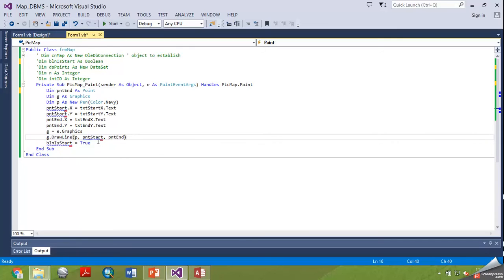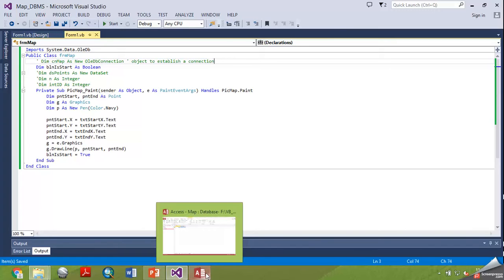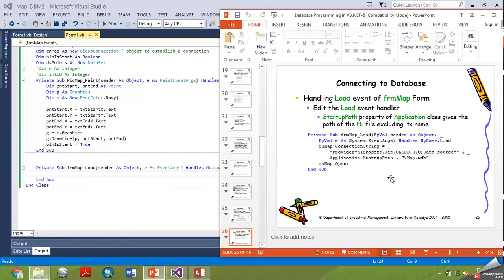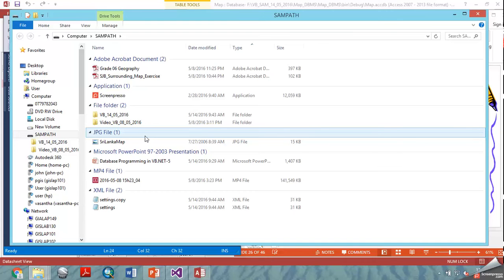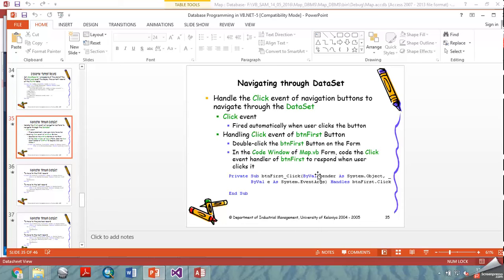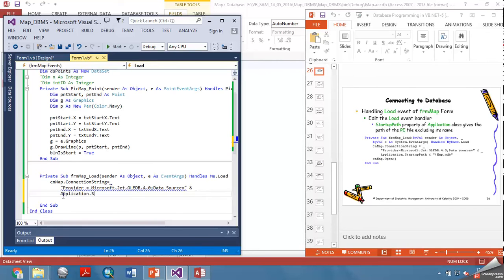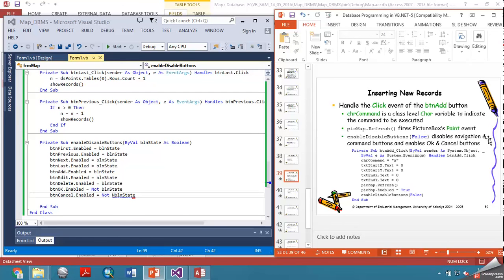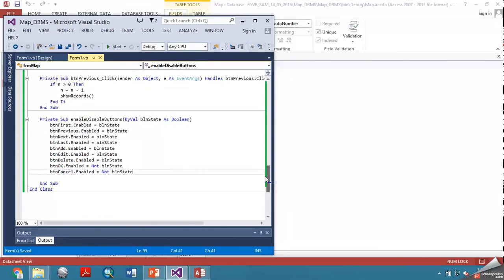VB Part 02 Coding UptoInsertind DataCodes 2016 05 14 13h22 02